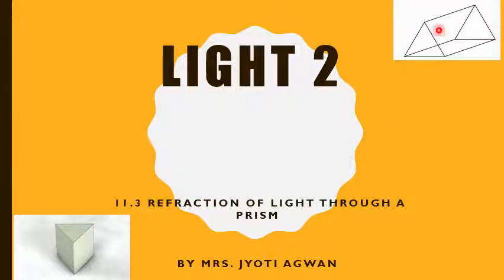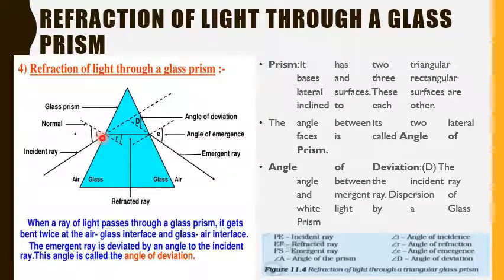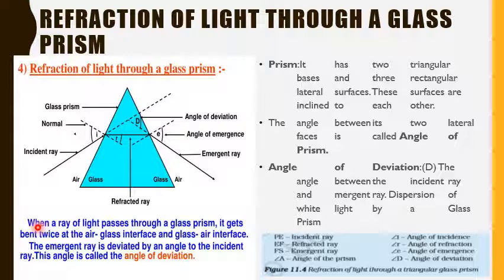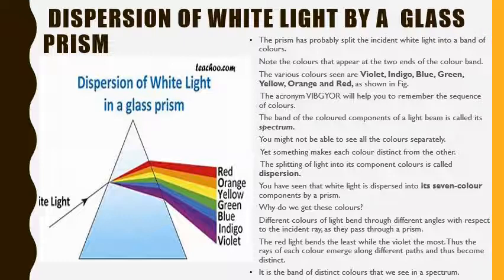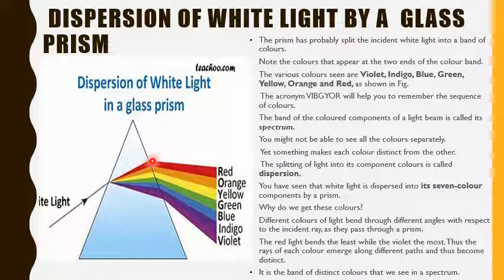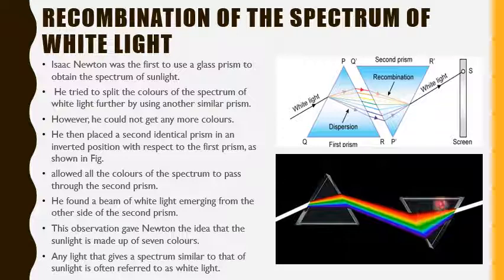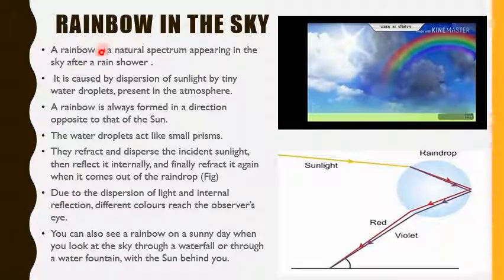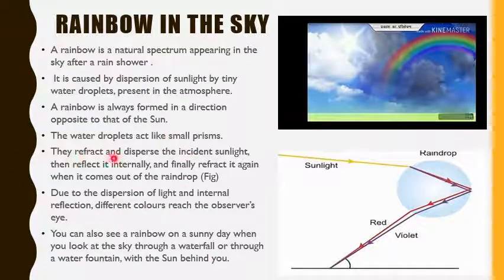Refraction of light through a glass prism by Mrs. Jyoti Agwan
Ncert 10 Physics text book explanation of refraction through a glass prism ,Spectrum ,Dispersion ,rainbow formation explanation